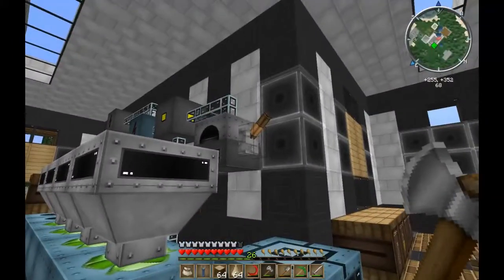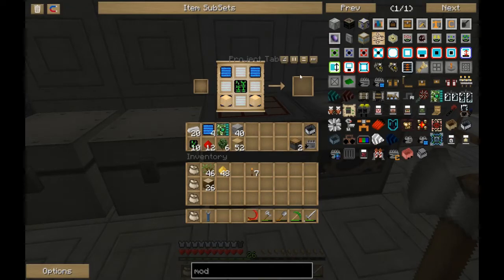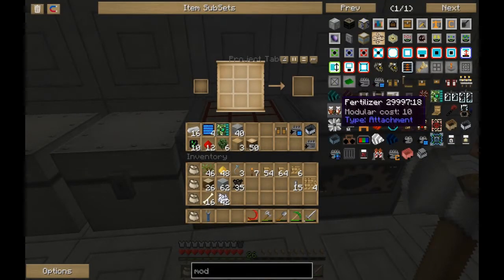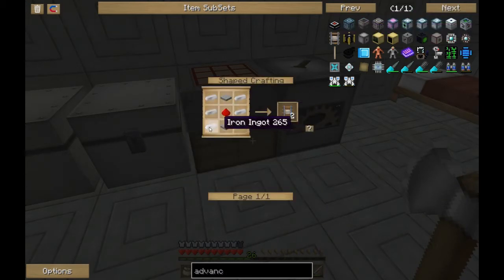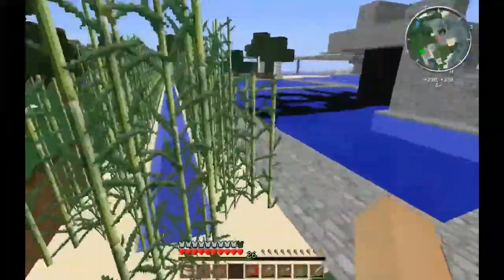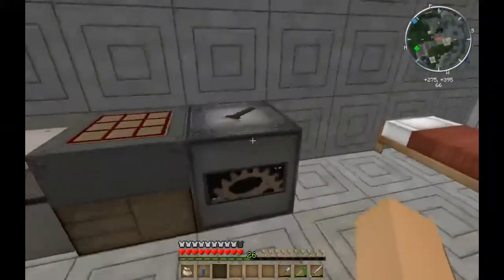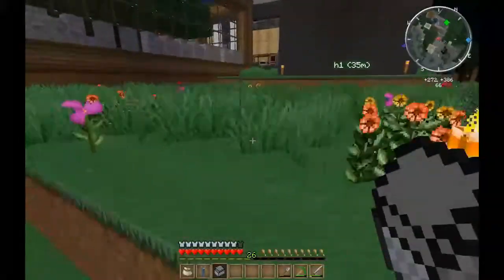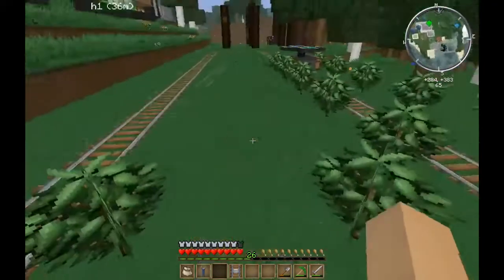Ultimate FTB episode 19 ver 2.0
I build our first Steves cart and although it doesn't do the exact job I would like it to do, it is quite cool none the less